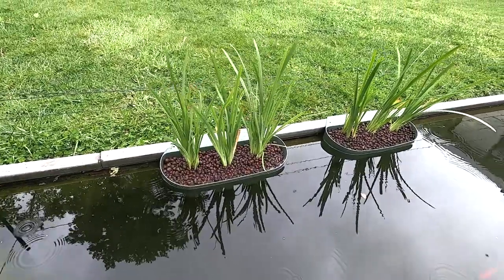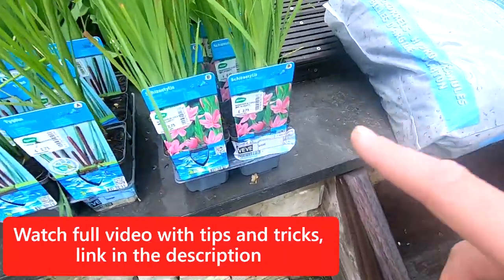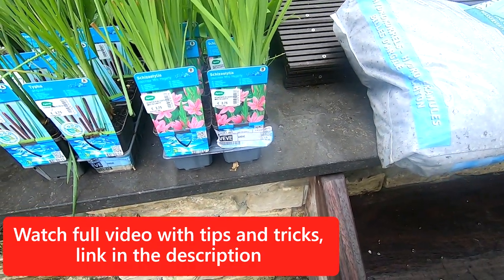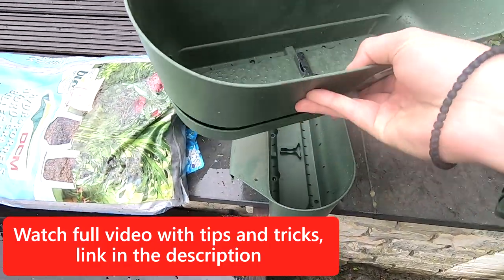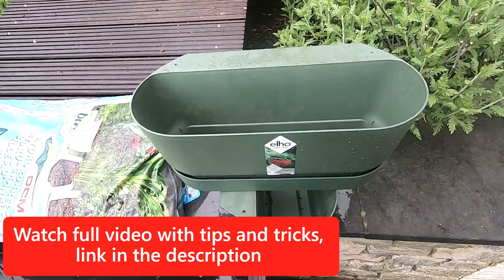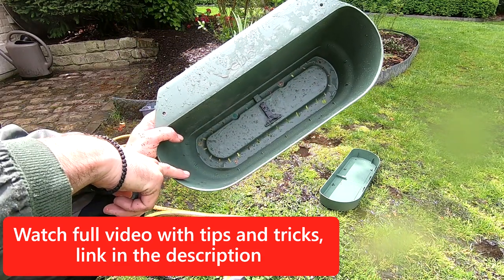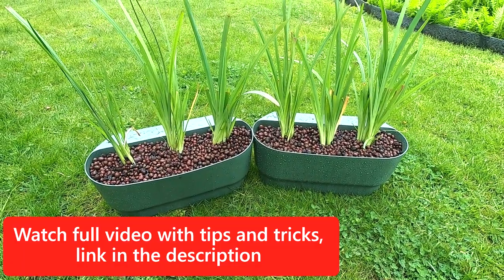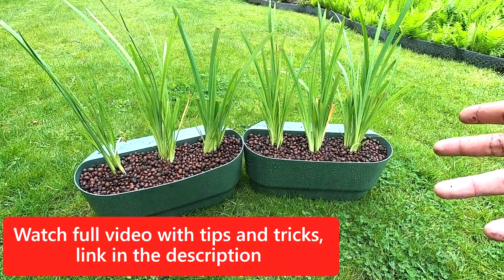DIY hanging planter basket for pond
Did you enjoy the to see the full video with tips and tricks check the full video